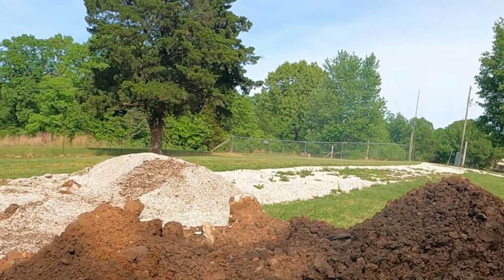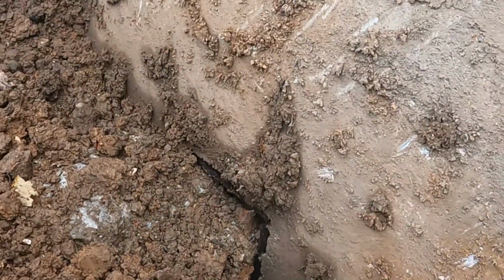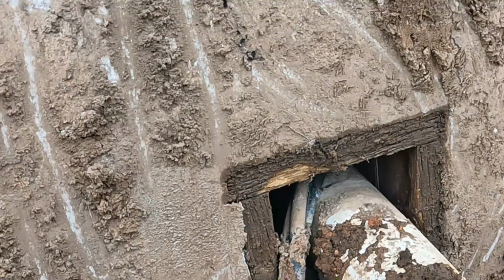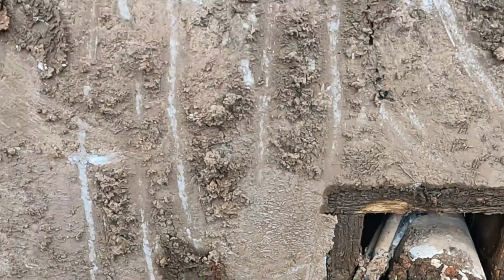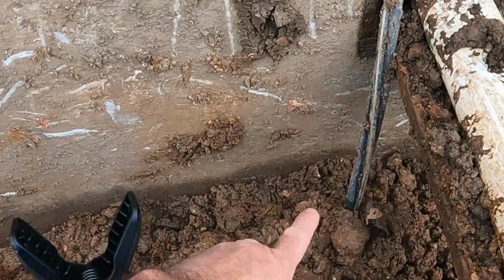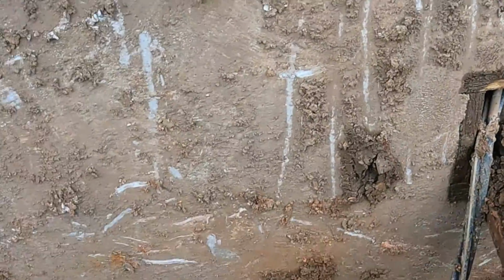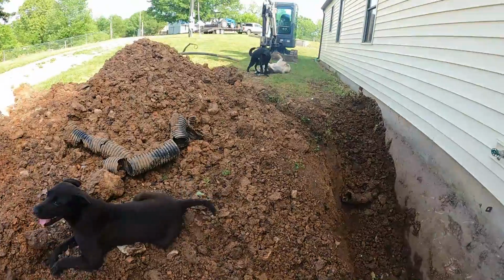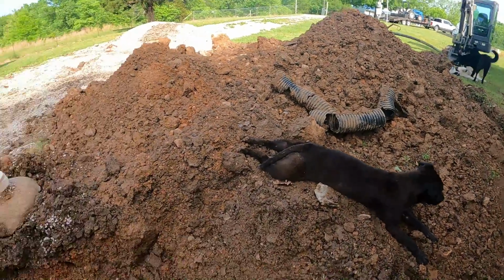Mobile Home Makeover, 1985 Doublewide, Foundation/French drain install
I repair the damaged drainpipe/pour concrete in a void under foundation wall and lay french drain around the footing of the house.